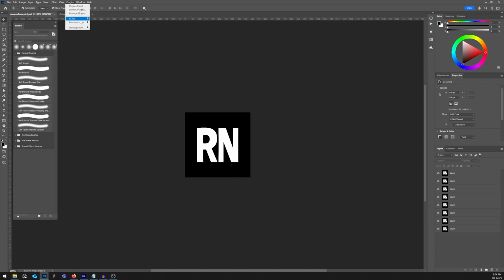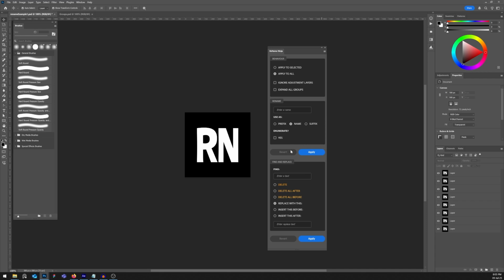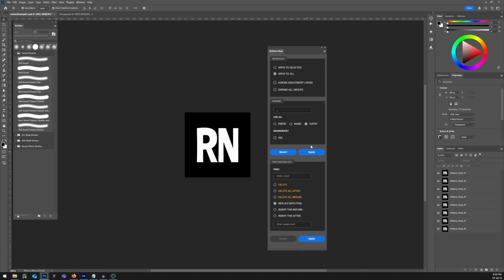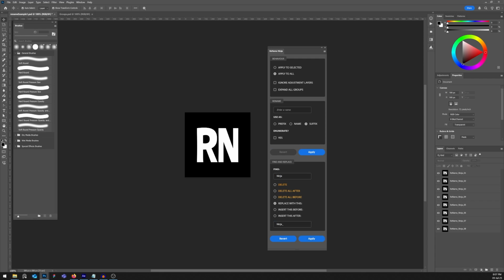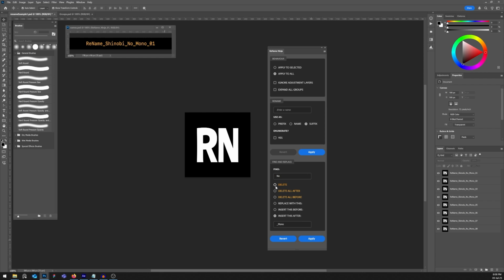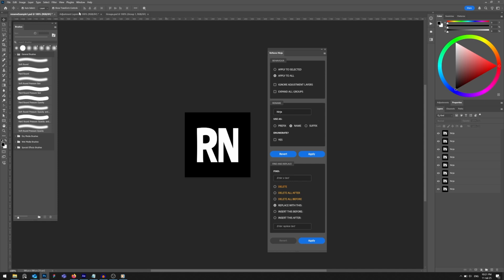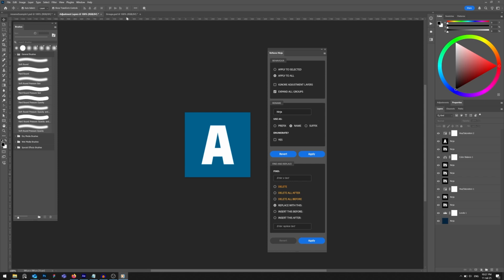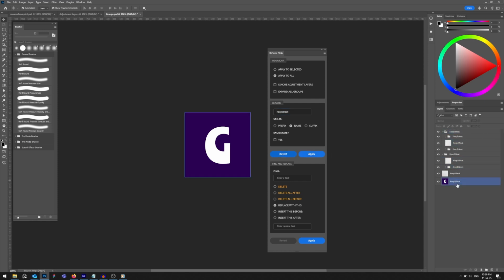ReName Ninja Tutorial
Quick tutorial for ReName Ninja - a simple but powerful Photoshop plugin that helps you batch rename layers.

0:00 Intro
0:12 Plugin UI
0:32 Rename Section
2:17 Find and Replace Section
3:33 Delete features
4:15 Behavior settings
6:23 Outro